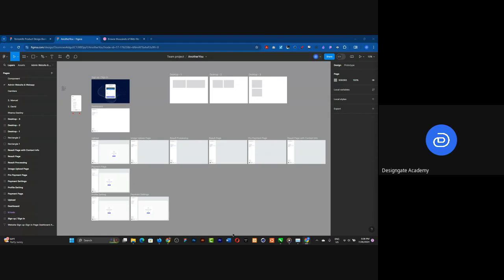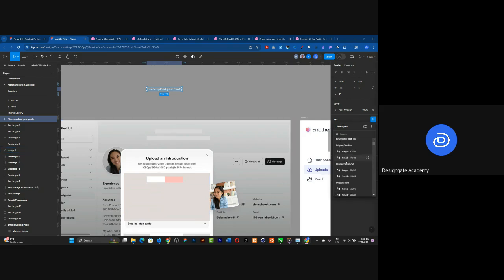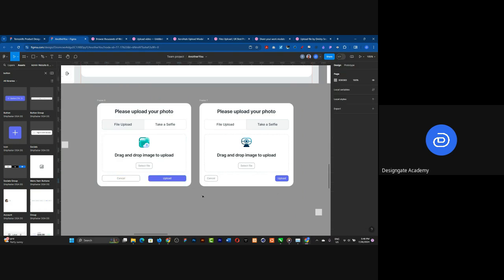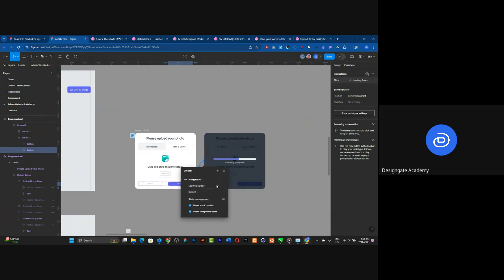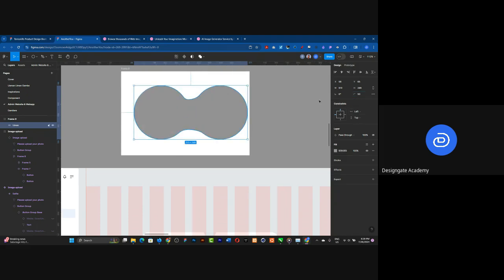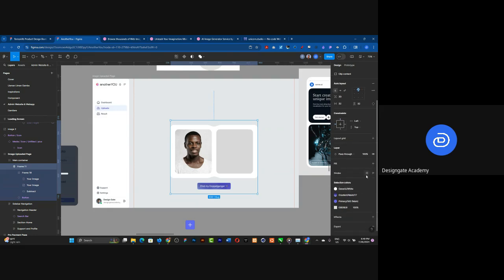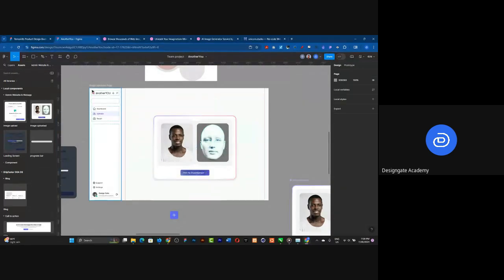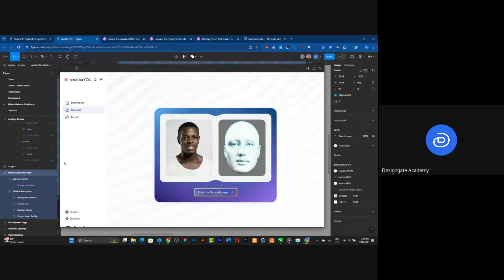Terraskills Product Design Live 2024 07 26 17 07 GMT+1